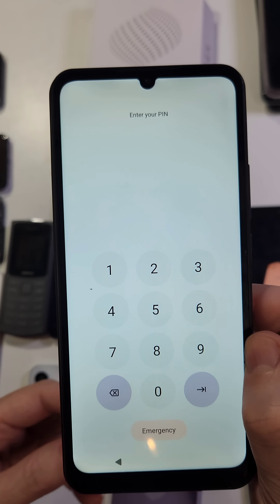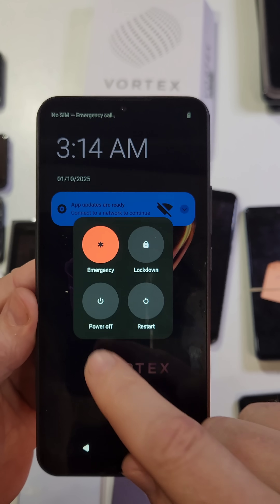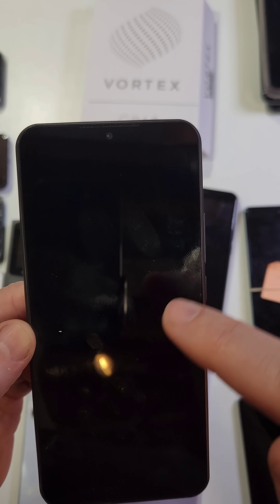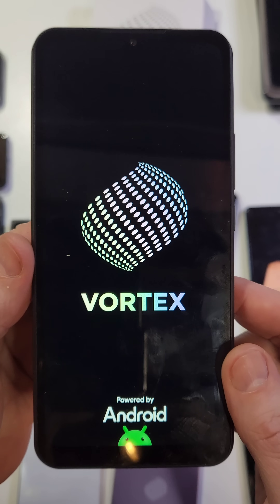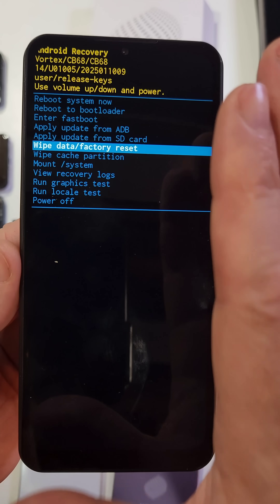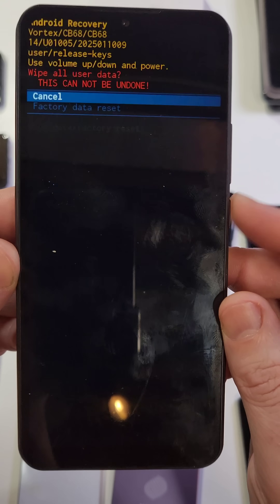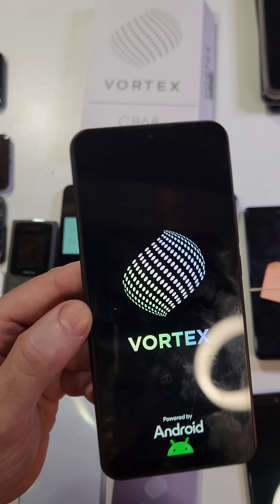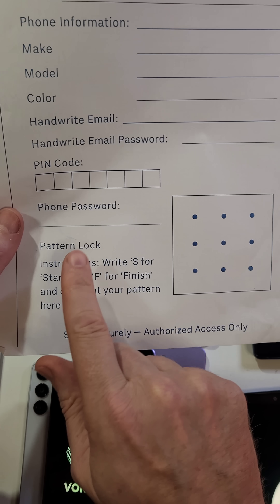I Forgot my Pin Pattern Password - Vortex CB68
In this video, we factory reset hard reset your Vortex CB68